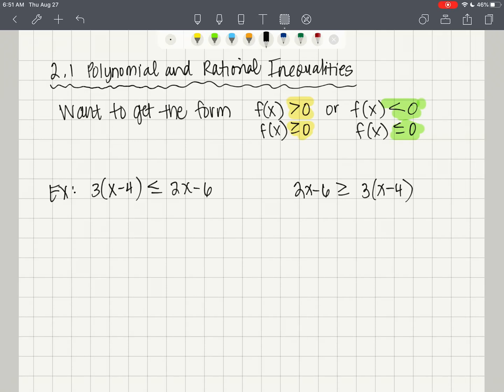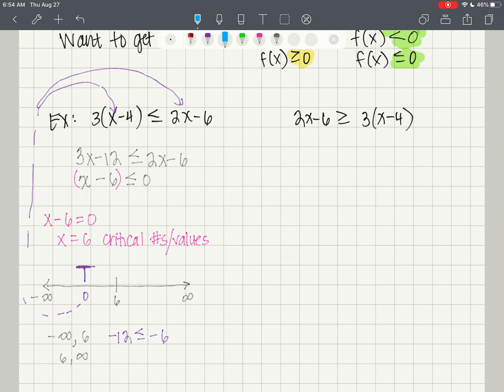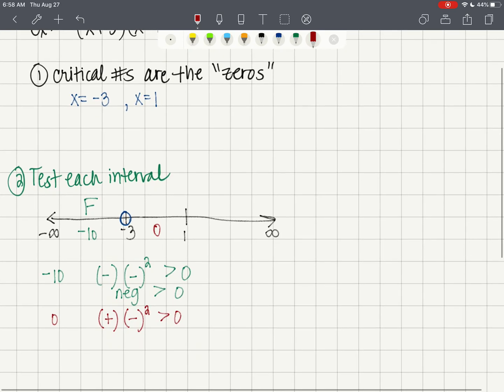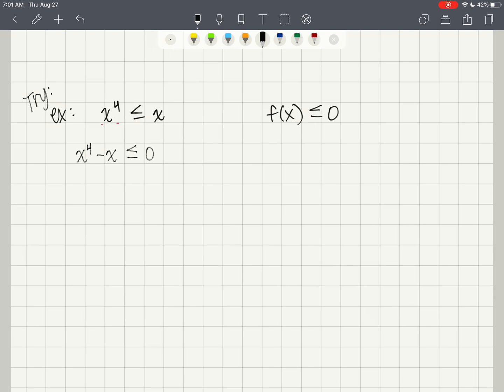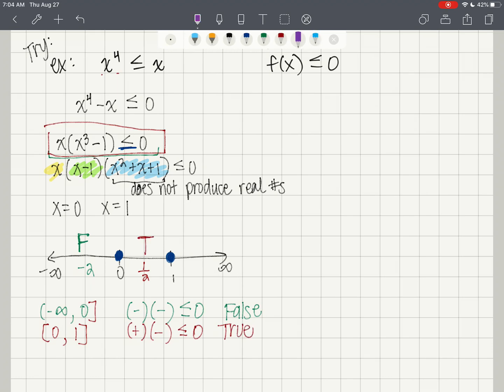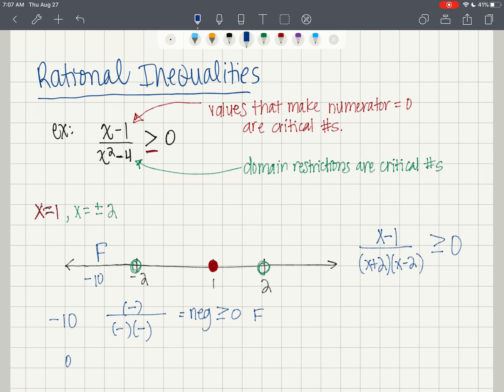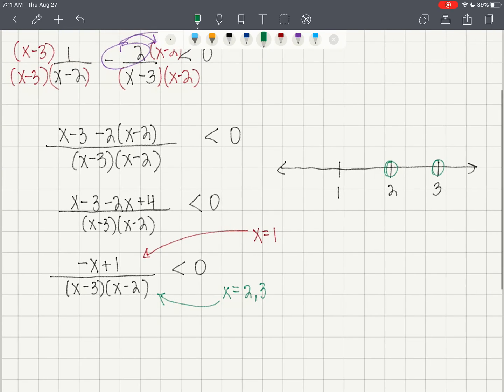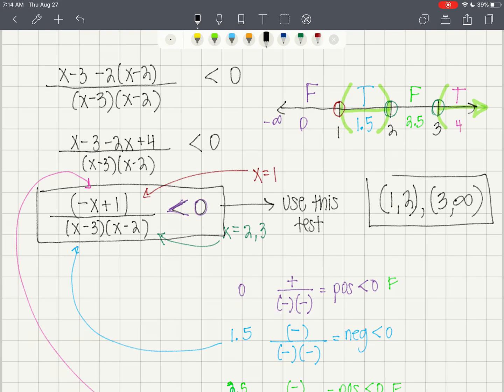Precalc 2 1 Polynomial and Rational Inequalities